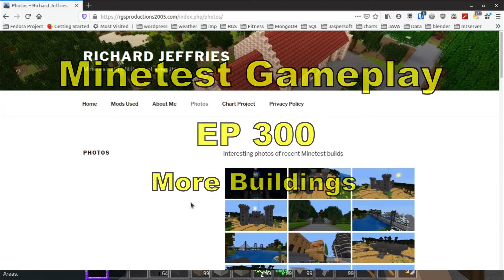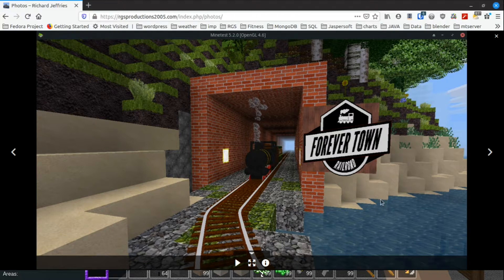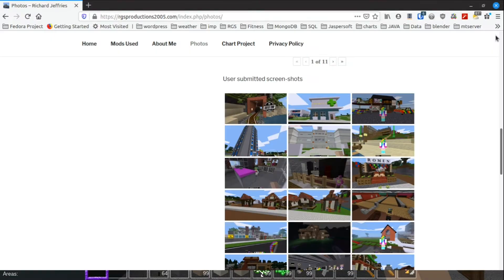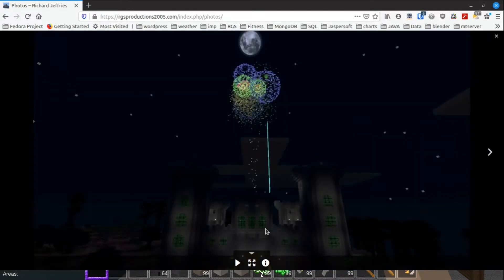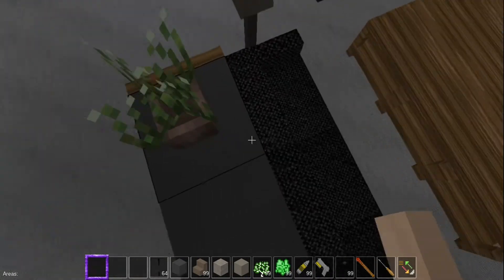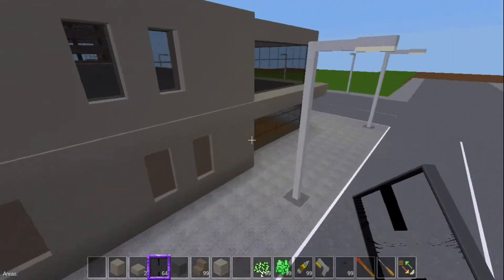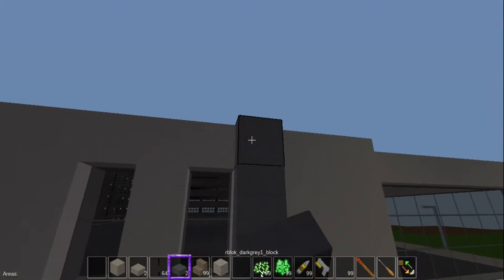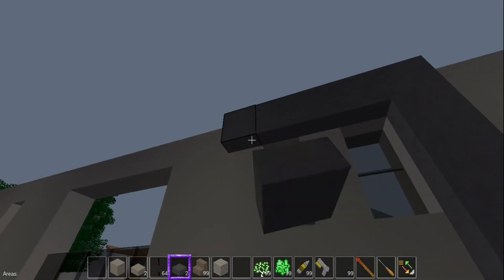Minetest Gameplay EP300 More New Buildings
Today’s episode covers
construction of a new apartment building.